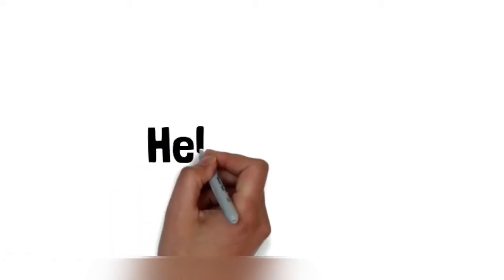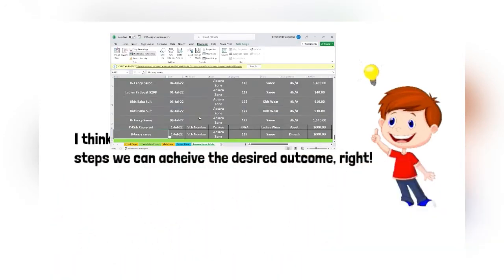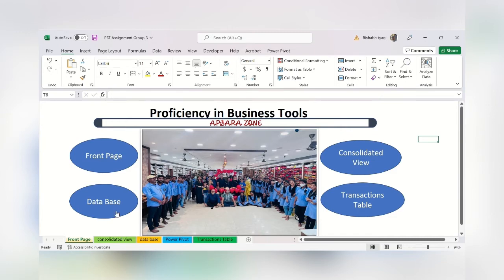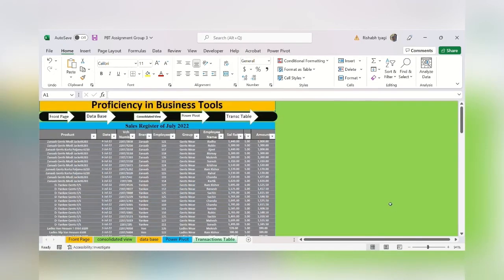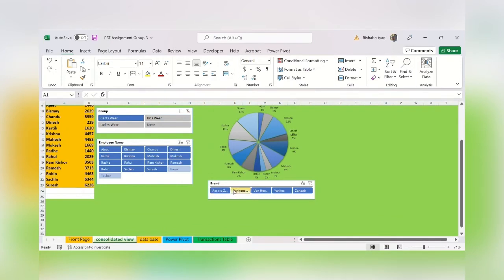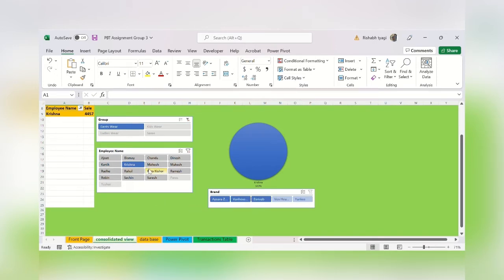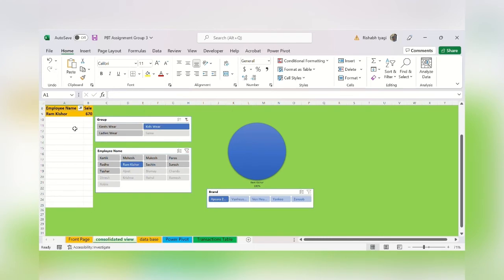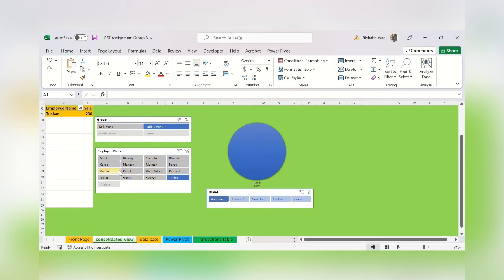Apsara Zone- Employee Performance Dashboard